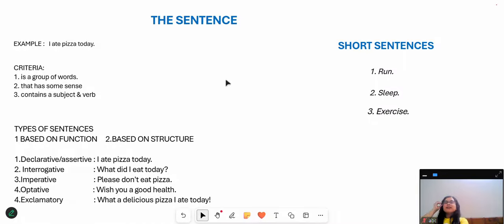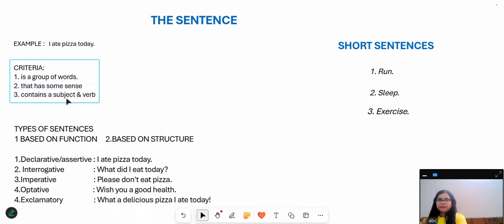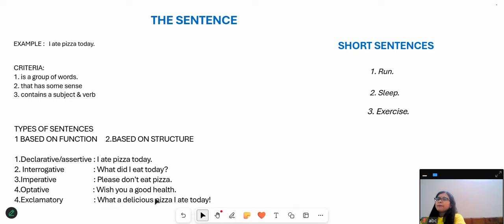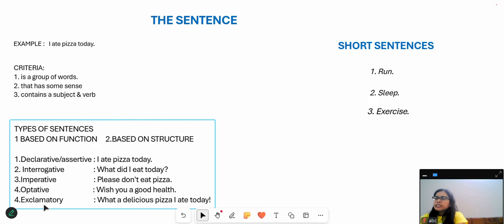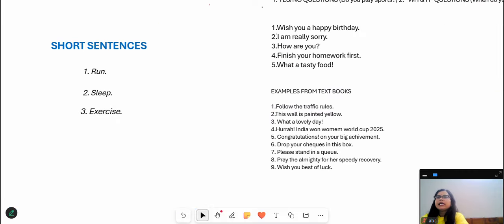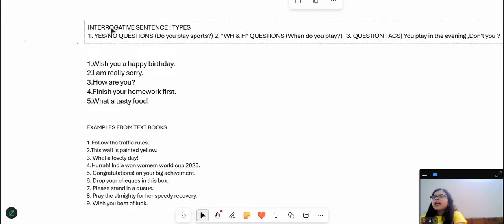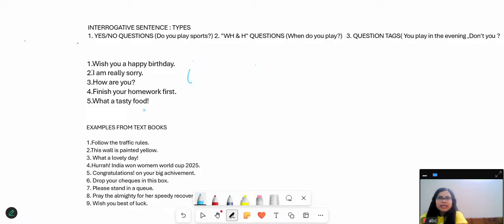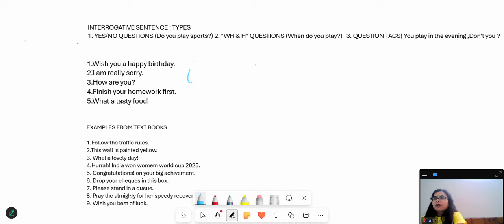English Sentences Made Easy | Definition, Meaning & Types with Clear Examples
Learn everything about Sentences in English — their definition, meaning, and the five major types: Affirmative, Interrogative, Imperative, Exclamatory, and Optative.
This video explains each type in a clear, simple manner along with easy, practical examples so learners can understand how sentences function in everyday English.
Whether you are preparing for competitive exams like SSC, Bank, NDA, CDS, CAT, MAT, teaching exams, or you are a school/college student, this lesson will strengthen your grammar fundamentals and improve your writing and speaking skills.By the end of this lesson, you will confidently identify and use all five types of sentences correctly.
by Preeti Gupta